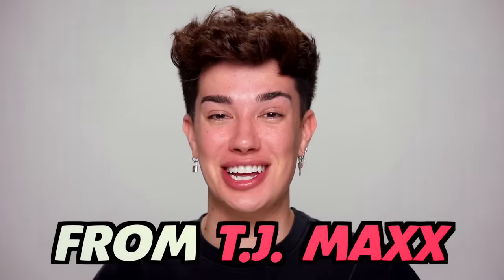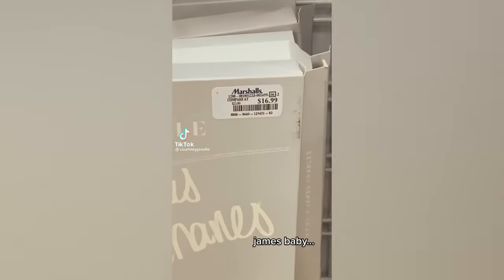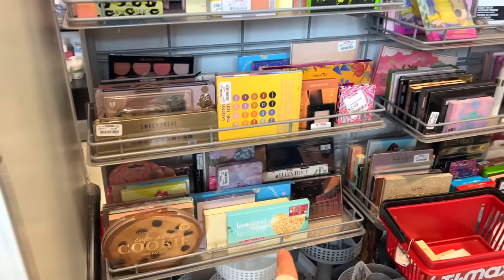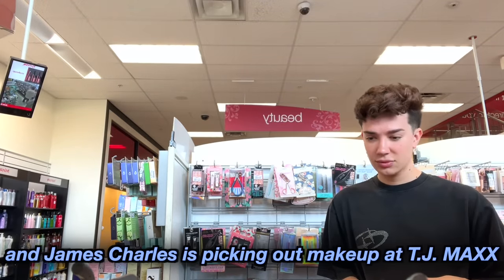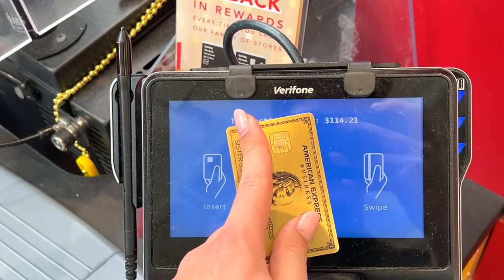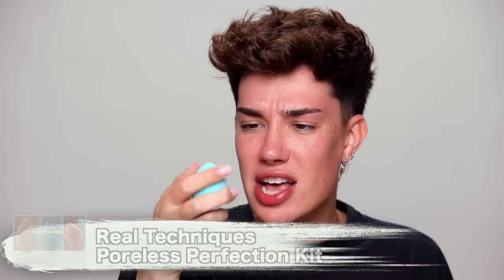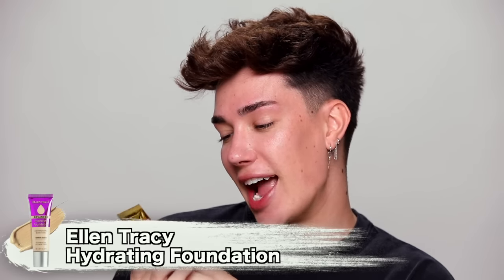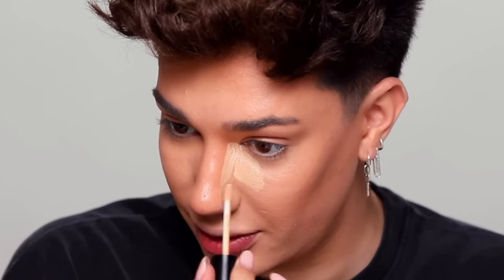FULL FACE OF MAKEUP FROM TJ MAXX!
In todays video, we went to TJ MAXX to shop for makeup! My palette was sold there and caused a lot of drama online, so I wanted to talk about it, and see if I could put together a great full face of makeup with some bargain sale products. Enjoy!!